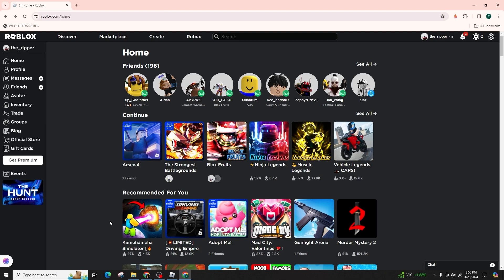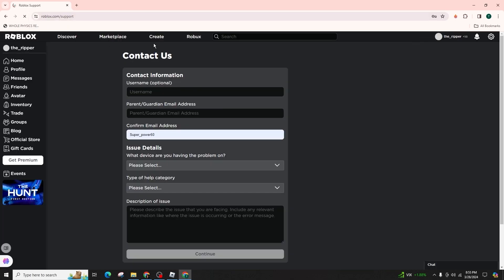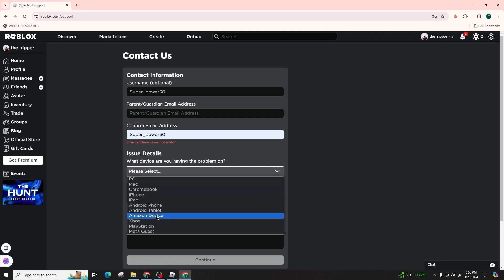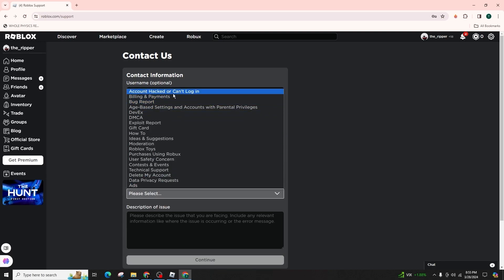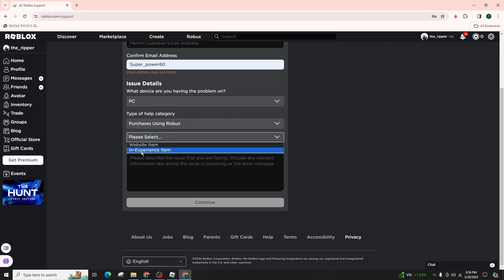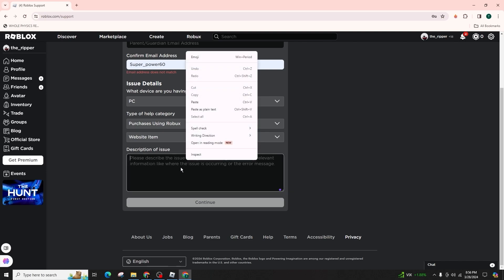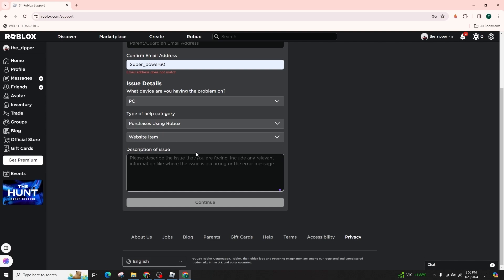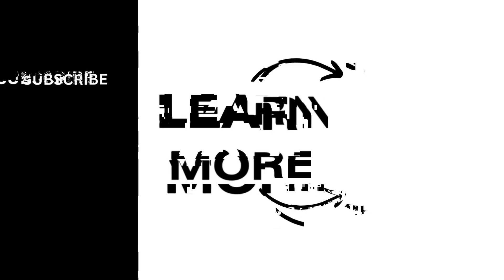How To Refund Items On Roblox 2024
Tutorial On How To Refund Items on Roblox

 Welcome to Official Help Desk! Dealing with Roblox purchases sometimes involves needing a refund, whether it's for an accidental purchase or dissatisfaction with an item. While Roblox's refund policy can be strict and generally doesn't allow refunds, there are certain steps you can take to address issues with purchases. Let’s explore the best approach to handling these situations.

In this tutorial, we'll provide you with a step-by-step guide on:

- Understanding Roblox’s refund policy and what types of purchases might be eligible for a refund.
- The process for contacting Roblox support regarding a refund request.
- Providing detailed information and reasons for your refund request.
- Tips for managing future purchases on Roblox to avoid accidental spending.

🔗 Any more questions about Roblox or need advice on digital purchases?

📱 Timestamps:

0:00 - Introduction
0:05 - Overview of Roblox Refund Policy
0:20 - Contacting Roblox Support for Refunds
0:40 - Preparing Your Refund Request
1:00 - Tips for Managing Future Purchases